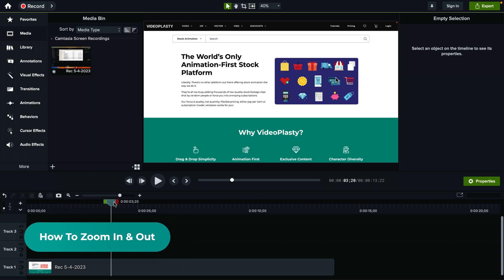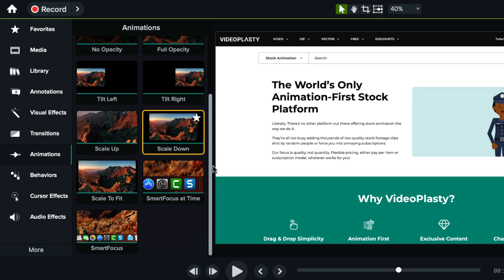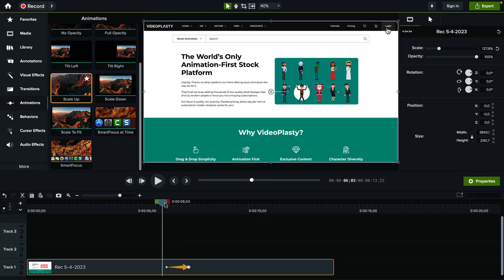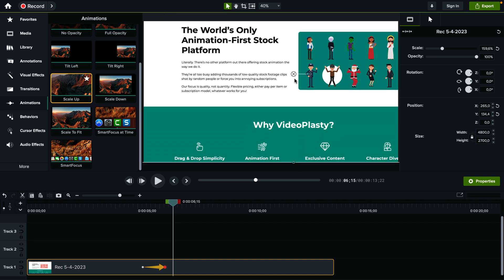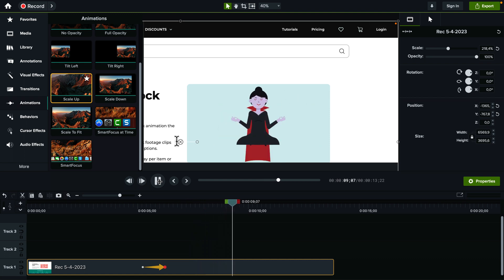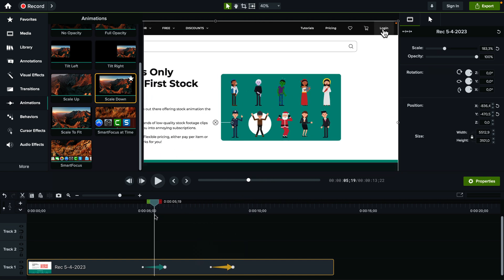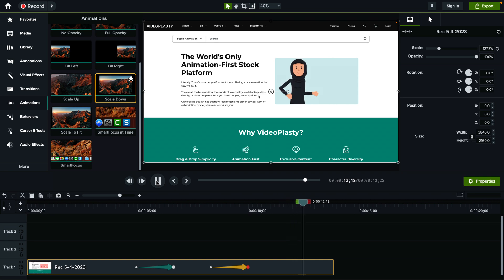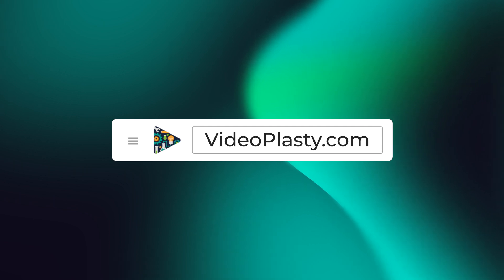How to Zoom In & Out In Camtasia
Step-by-step tutorial on how to zoom in and out in Camtasia to focus on a specific part of the video and highlight it to attract attention.

🎬 GET STOCK ANIMATION FOR CAMTASIA